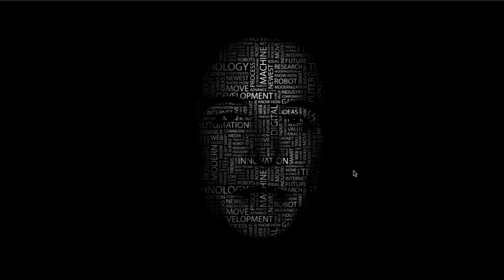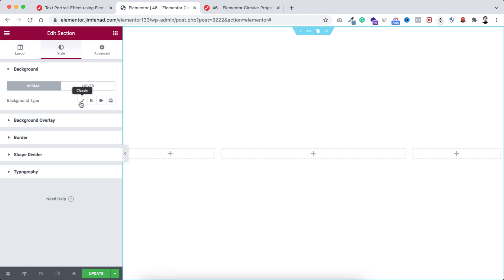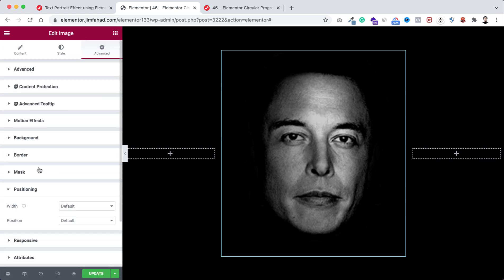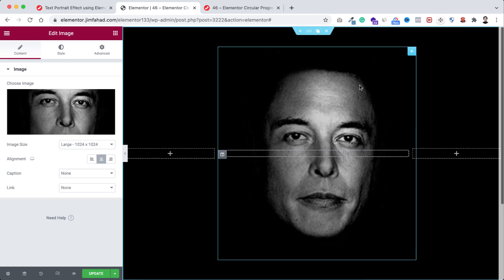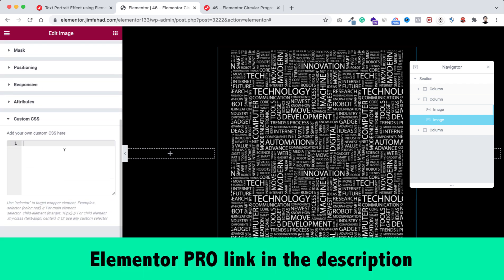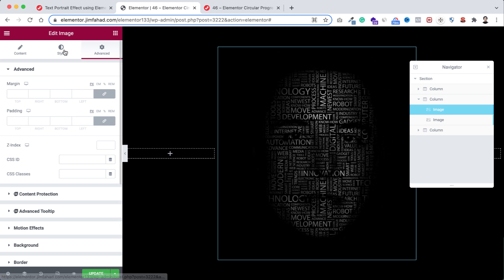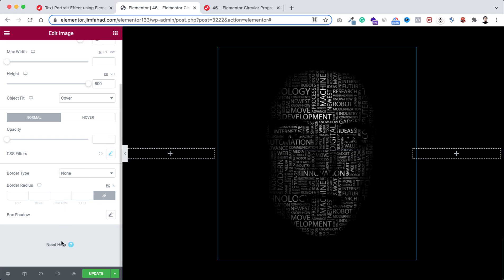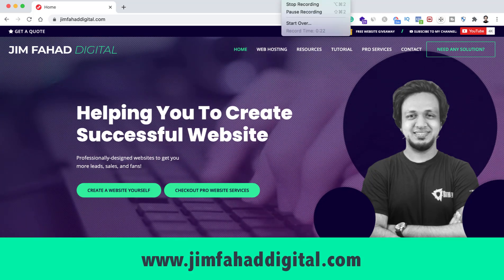🔥🔥 Text Portrait EFFECT using Elementor 🔥🔥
In this tutorial, I'll show you How to Create a Text Portrait Image Effect using Elementor 🔥 No additional plugin is required!! WordPress Elementor Pro Tutorial. Elementor Tips & Tricks Tutorial!

TIMESTAMP:
0:00:00 Overview
0:00:38 Text Typography Image using Elementor
0:04:32 Contact Jim Fahad

About:
8 Million+ website owners started using the Elementor page builder. I'll show you the easiest way how you can create your personal resume website using Elementor Page Builder yourself.